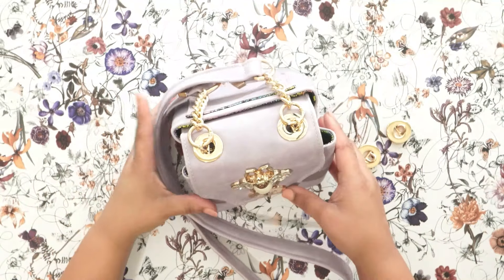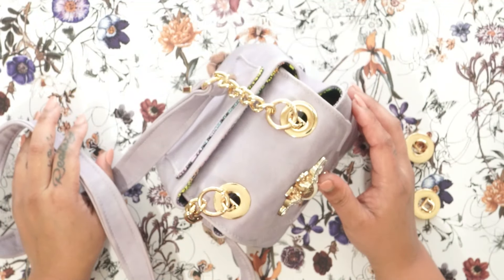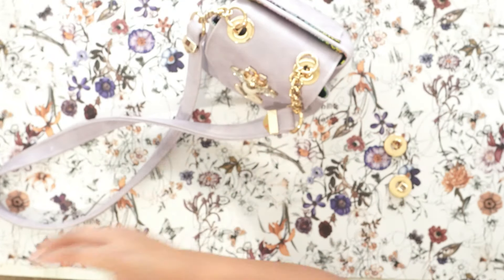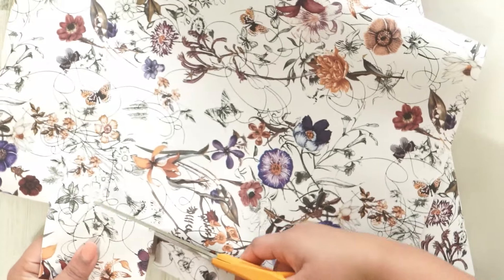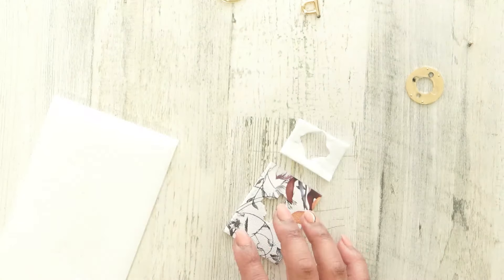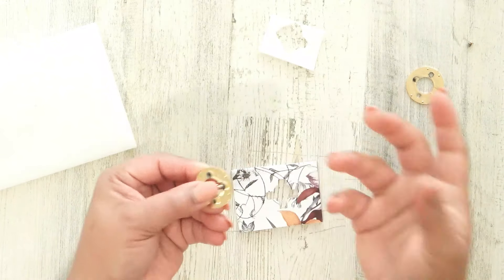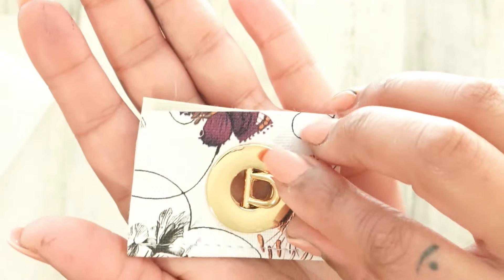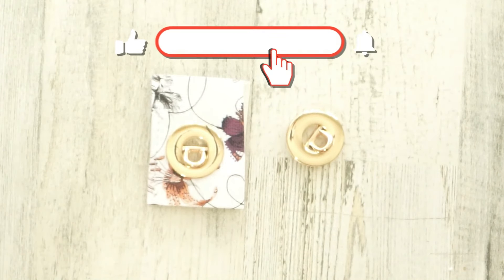How to install the Luv Lola grommet with bar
Wanna join the fun?!
Come hang out with me & my friends here!

Like what you see? Donate $2 or more to help me have access to more patterns & better recording equipment so I can make my channel the best it can be!

My machine
YAMATA 2341 Cylinder arm

‼️STUFF I BUY FOR BAGMAKING‼️

* roller for smoothing seams
* Leather hole punching dies
* Barge All Purpose Cement
Quart (O22721)
* large clamps:
* Small screwdriver for hardware installation:
* Double sided tape:
* Fob pliers
* HTV sheets:
* Glitter HTV sheets:
* My weeding set:
* My machine, the Cricut Maker:
* I have a HP ENVY Photo 7100 All-in-One Printer series (inkjet), but it's no longer available, here is a similar one: